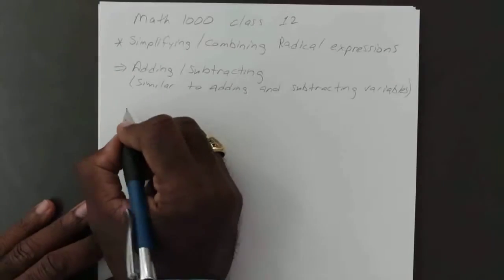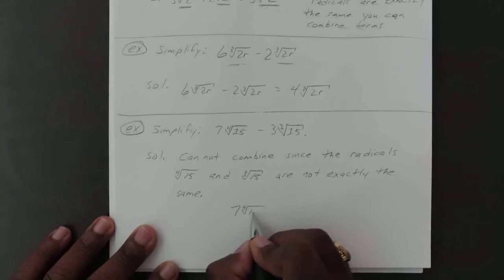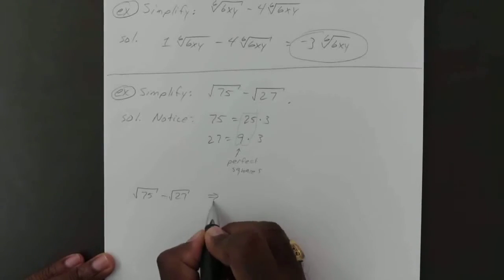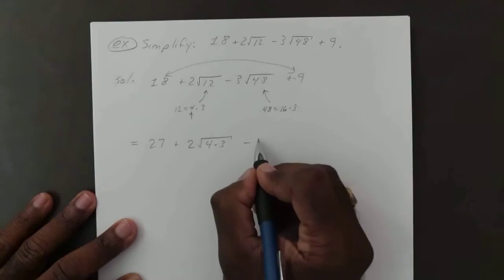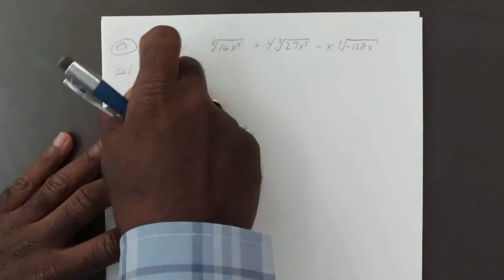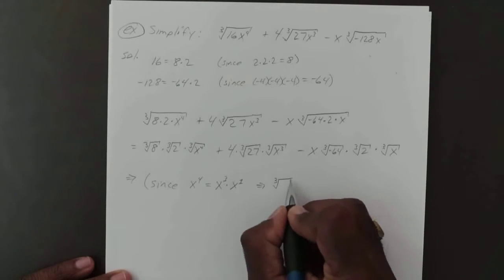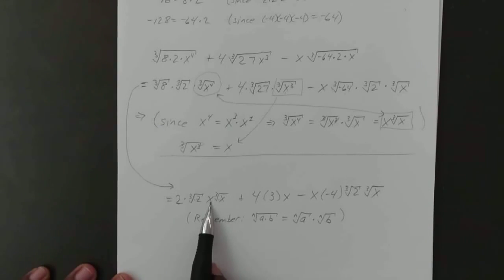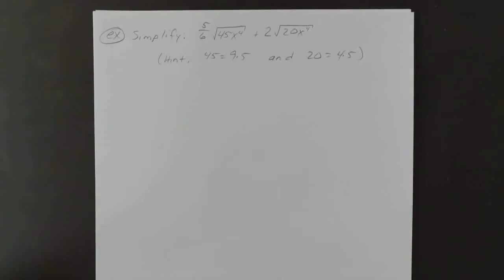1000 Class 12A